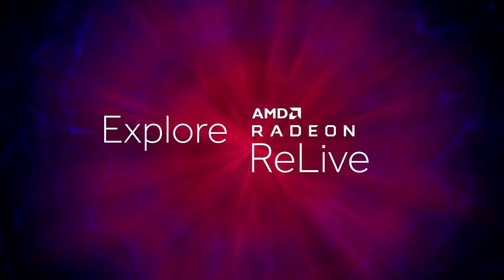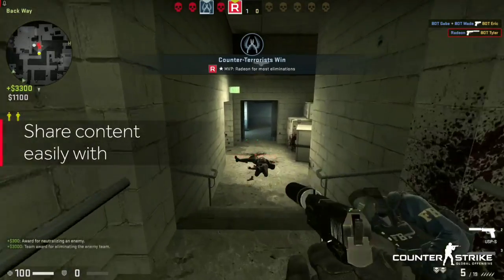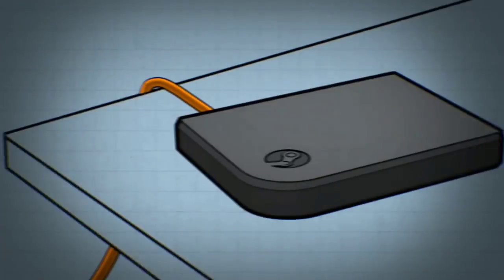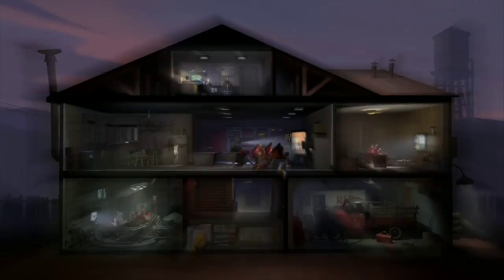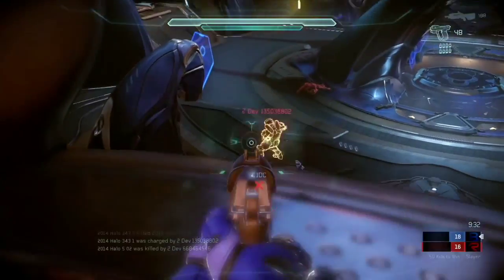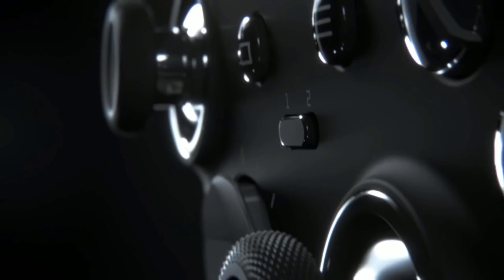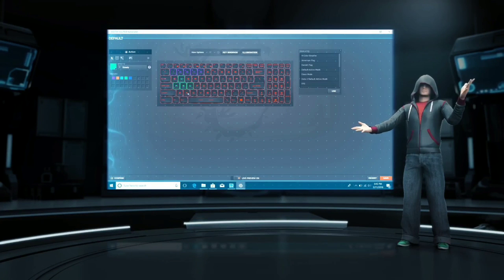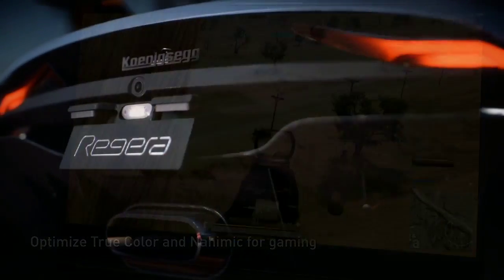Android apps that all Gamer's must have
This are list of apps that gamers must have